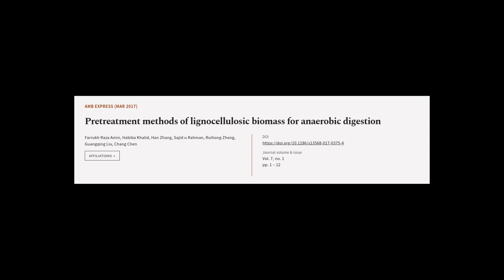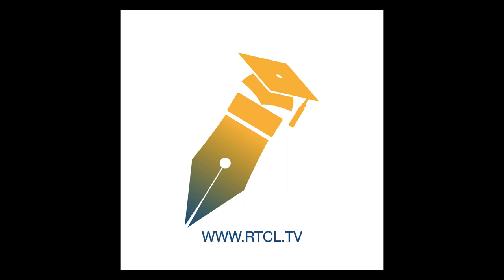Pretreatment methods of lignocellulosic biomass for anaerobic digestion | RTCL.TV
### Keywords ###

### Article Attribution ###
Title: Pretreatment methods of lignocellulosic biomass for anaerobic digestion
Authors: Farrukh Raza Amin, Habiba Khalid, Han Zhang, Sajid u Rahman, Ruihong Zhang, Guangqing Liu ,and Chang Chen
Publisher: SpringerOpen
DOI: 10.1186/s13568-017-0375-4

### Video Timestamps ###
0:00:00 - Summary
0:00:57 - Title
0:01:03 - Tail
0:01:08 - End